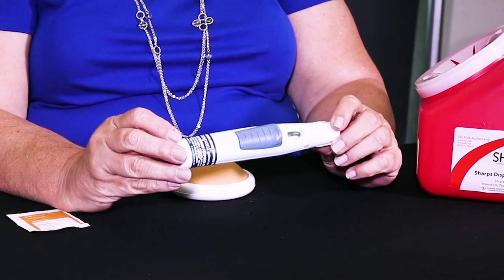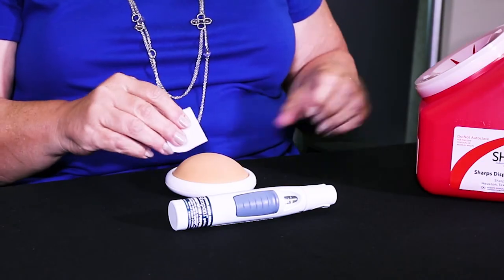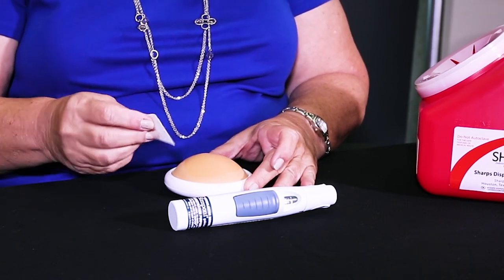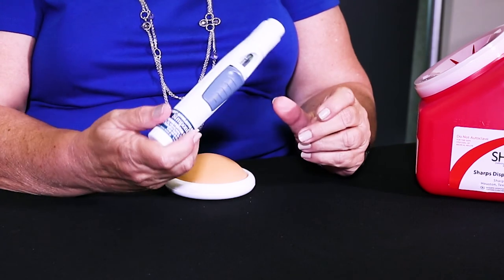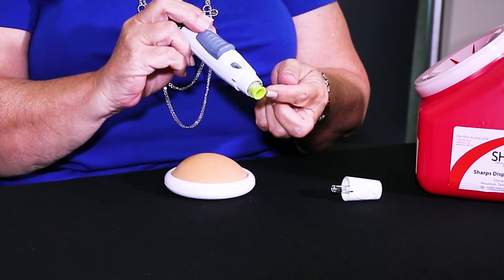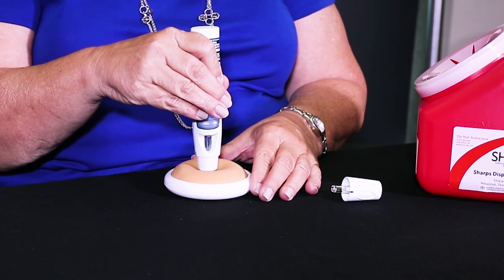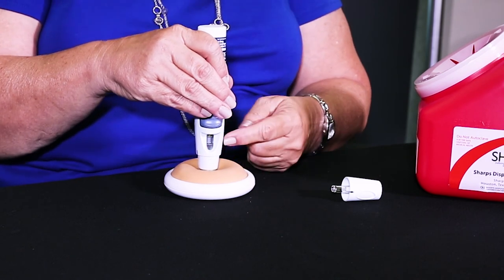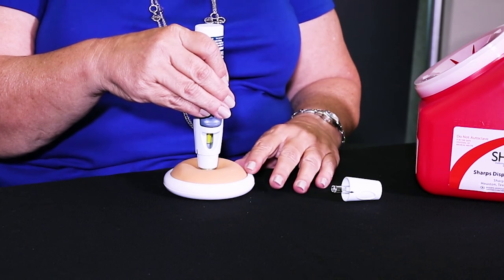How to Inject Simponi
Vicky Ruffing, RN, walks us through how to inject Simponi.